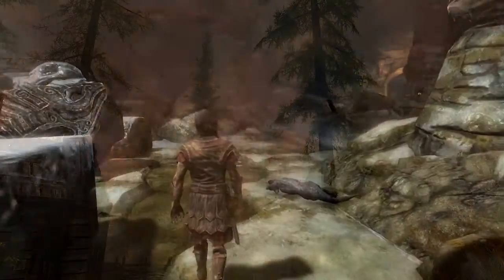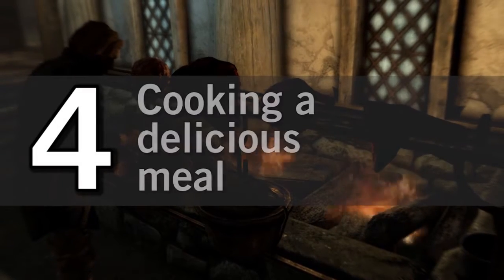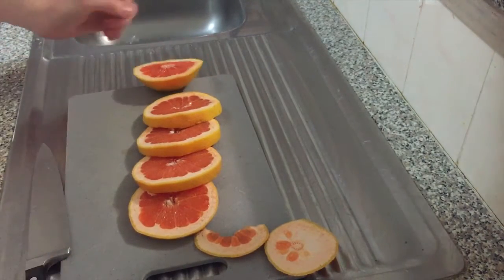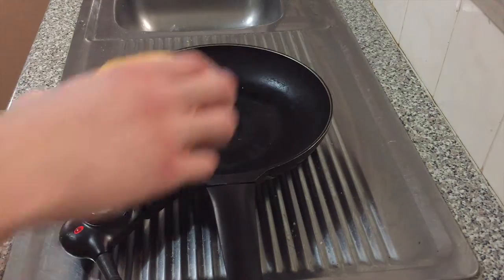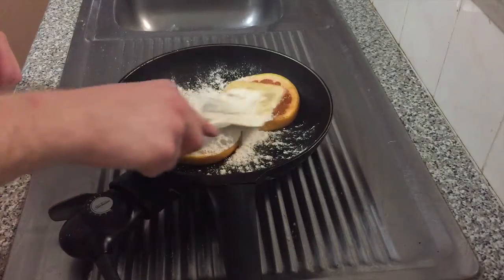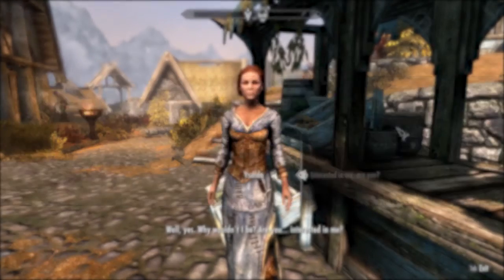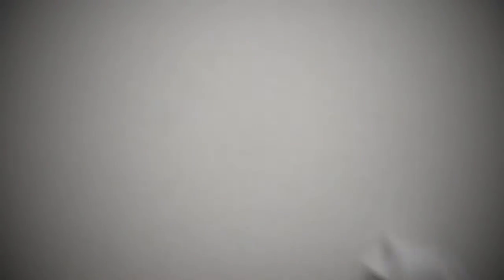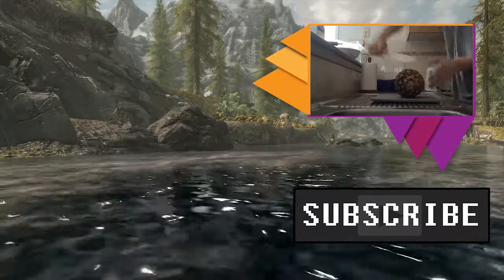5 Things You Can Do In Skyrim Special Edition But Not In Real Life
Yeah, can't help but think the PC Special Edition isn't crazy good. Like if I saw side-by-side comparisons I'd get it, but in game you don't notice much. But seeing as I got it for free, I'd like to return it for store credit please.

Assorted Skyrim OST